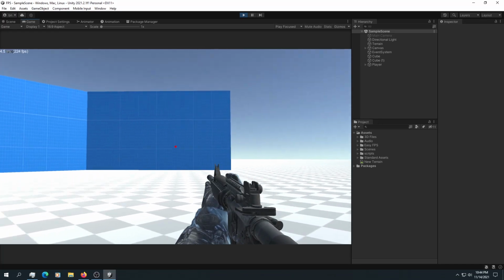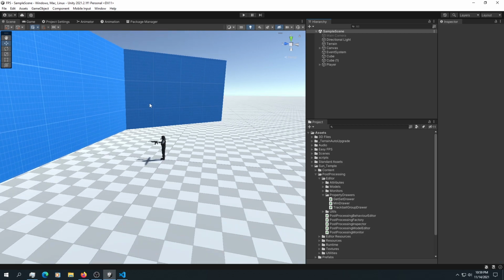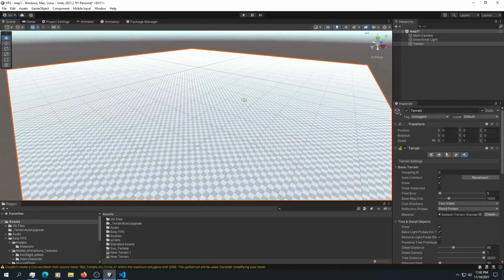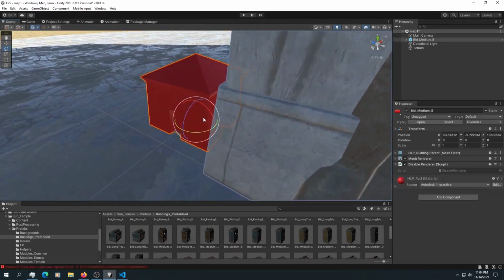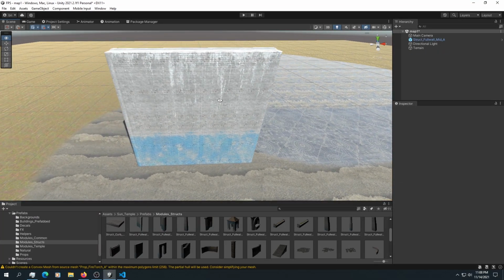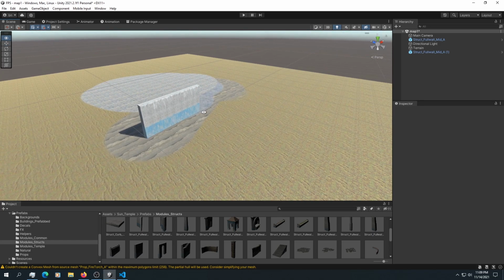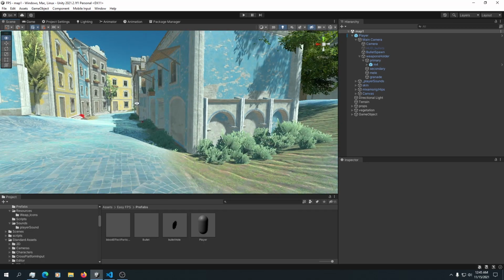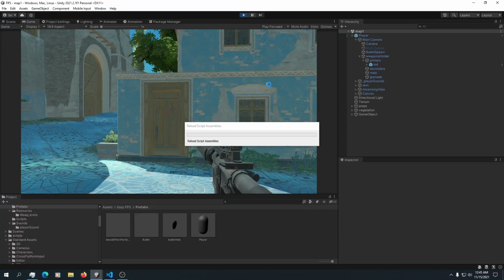I Made A CS-GO Map In Unity (Timelapse)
0:00 - Intro
3:36 - Time-lapse
6:54 - Preview
7:26 - Gameplay